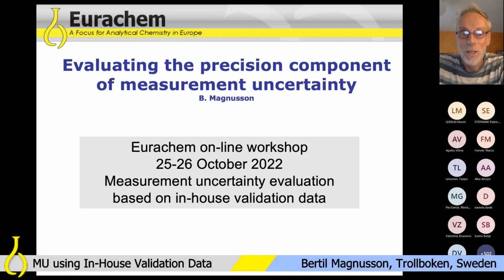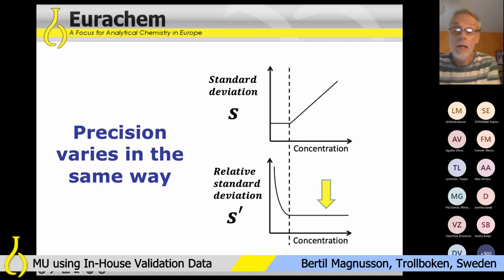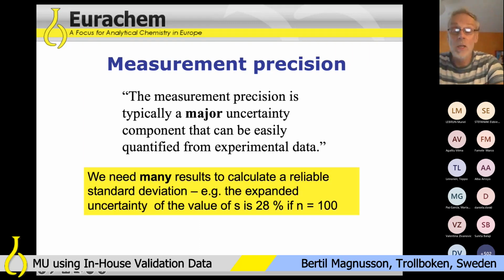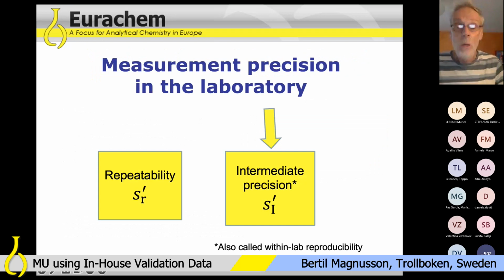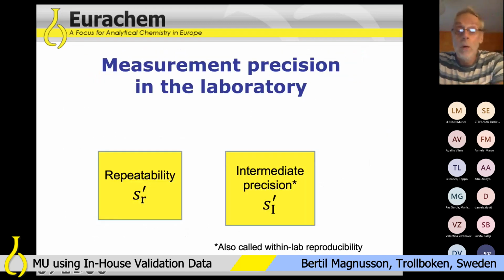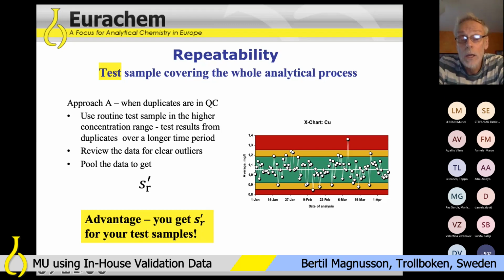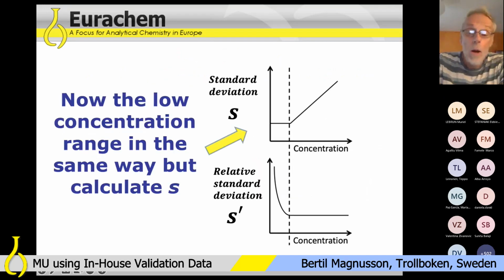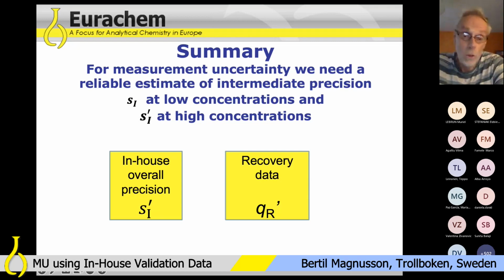Evaluating the precision component of measurement uncertainty - Bertil Magnusson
Bertil Magnusson (Trollboken, Sweden) describes how precision data can be used in measurement uncertainty evaluation.

Presented at the Eurachem/CITAC webinar "Measurement uncertainty evaluation based on in-house validation data" held on 25-26 October 2022